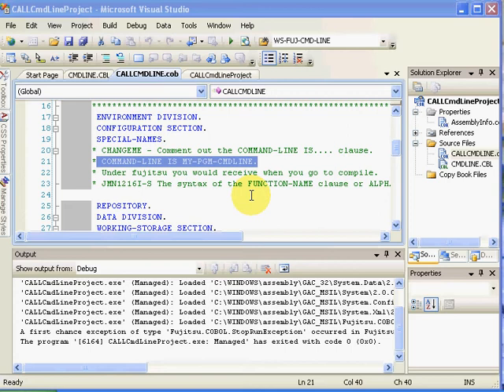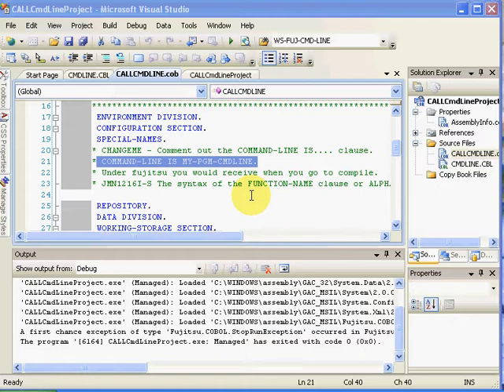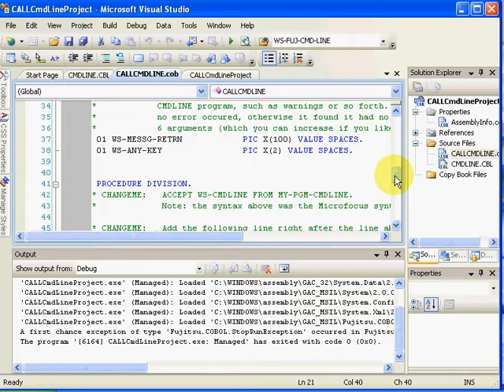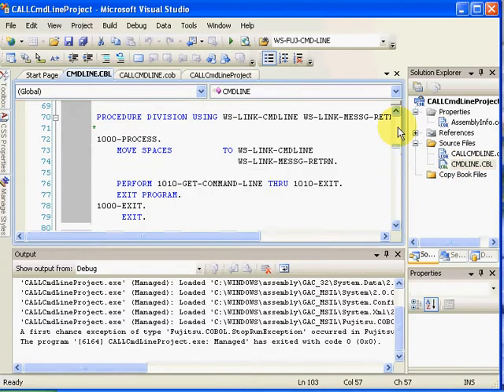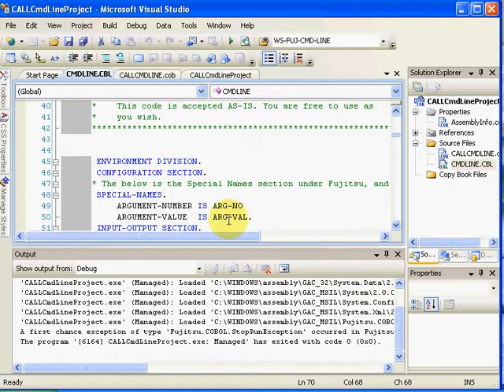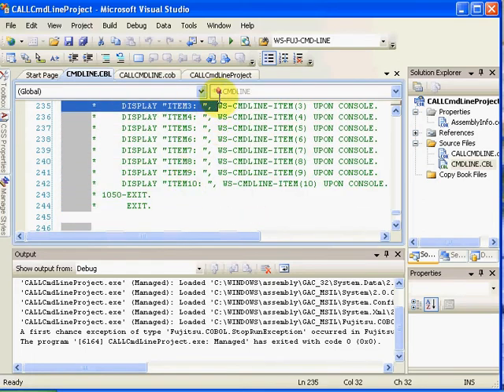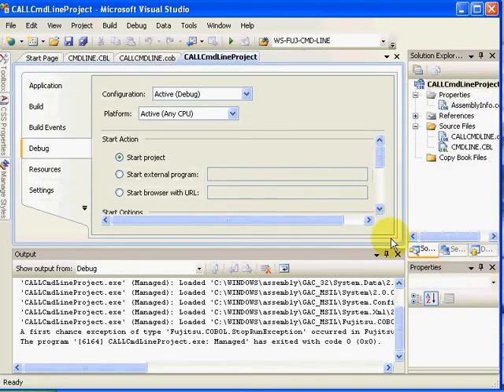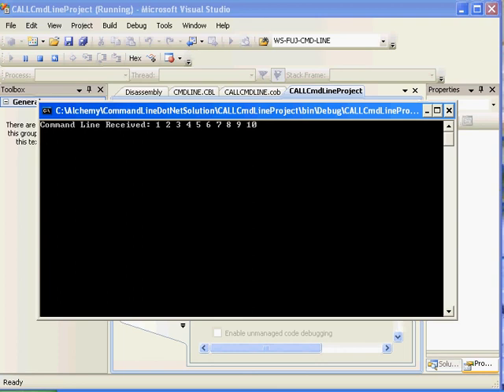NetCOBOL for .NET Accept from Command Line plus Debug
Matt Moser NetCOBOL Tutorial
How to accept from the command line.
Differences between Micro Focus and NetCOBOL and changeover in 4 lines.
How to debug